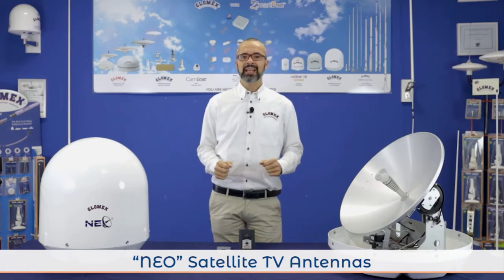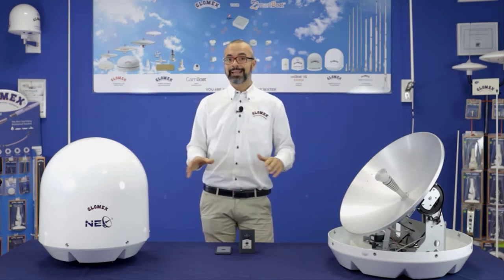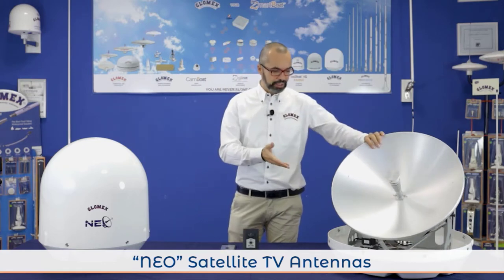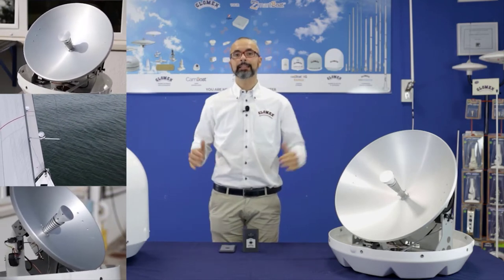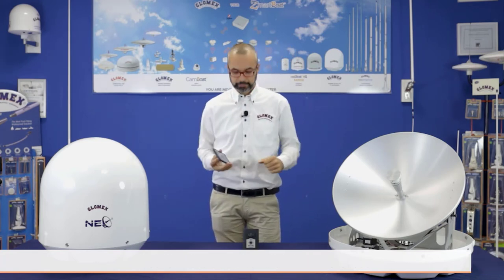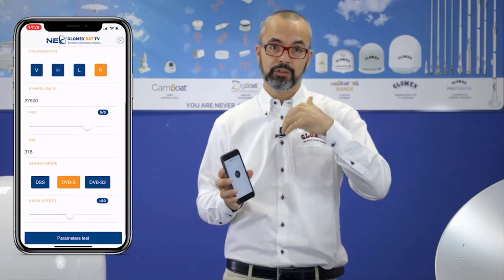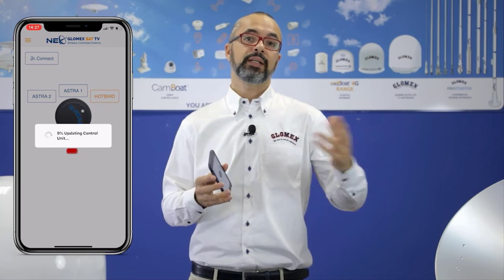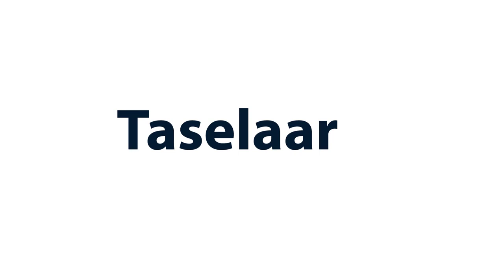Glomex satelite TV antennas NEO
Detailed explanation about the new Glomex satelite TV antennas NEO